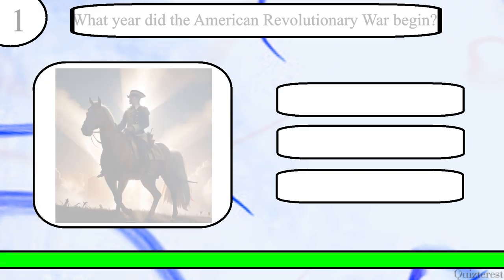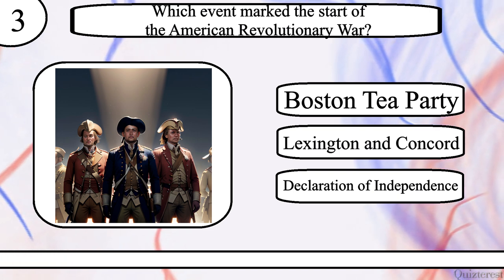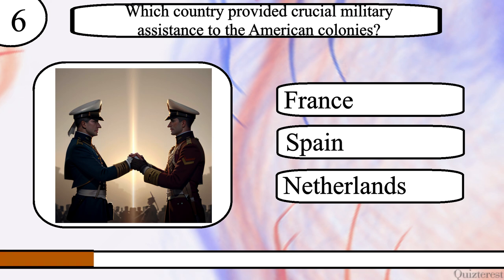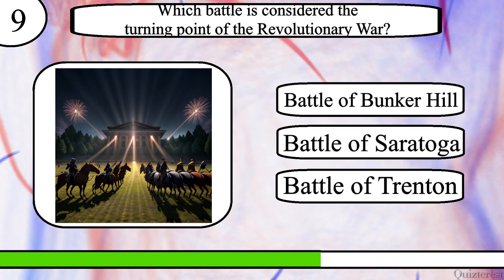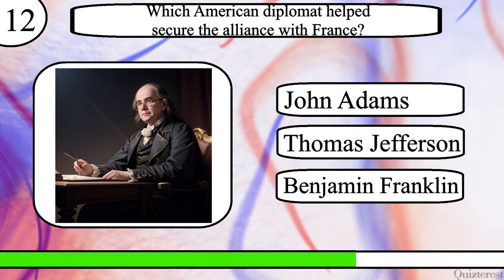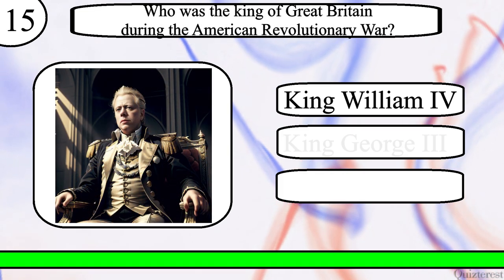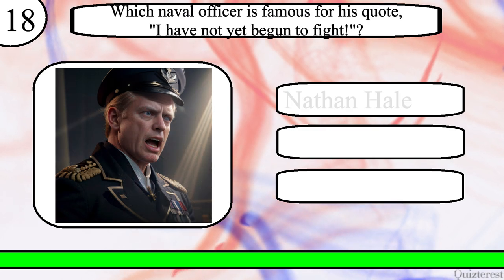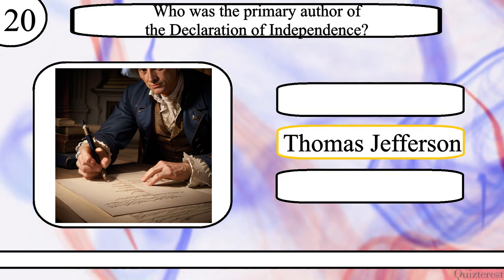Think YOU Know The American Revolution? Only Real Patriots Ace This Revolutionary War Trivia Quiz!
Test your knowledge of the American Revolutionary War with this 20 question quiz from Quizterest.